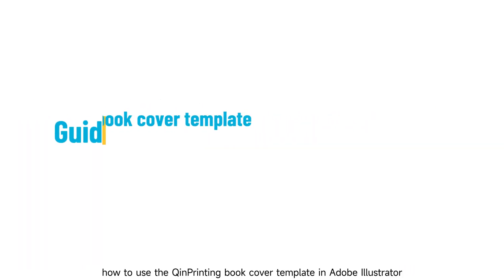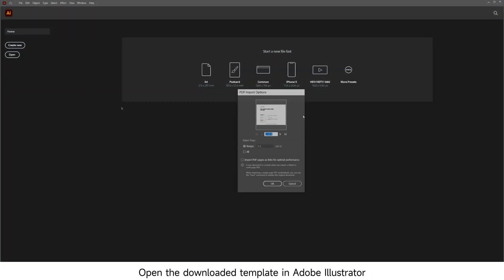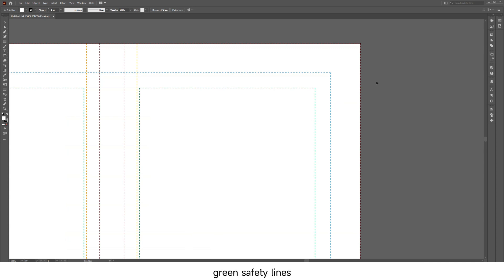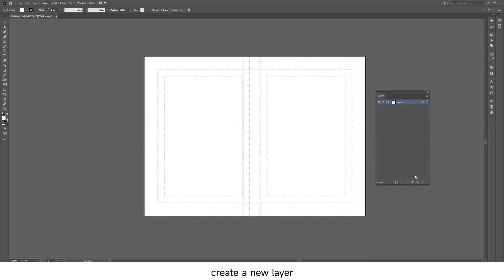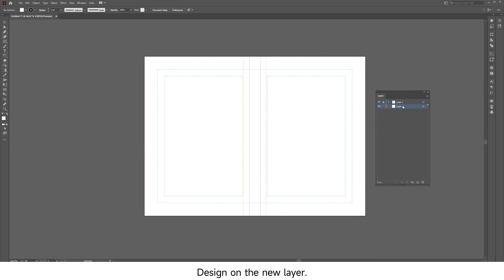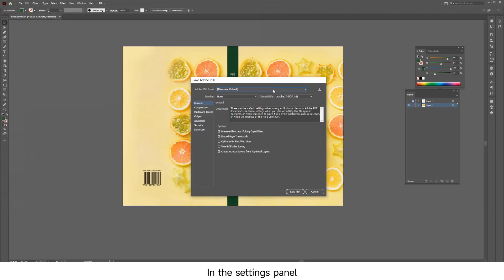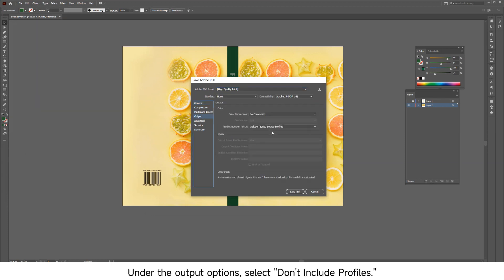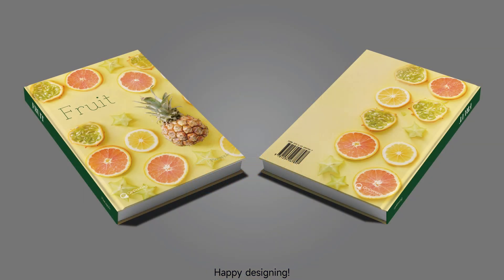How to Use QinPrinting Book Cover Template in Adobe Illustrator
1. Download the cover template you want from the QinPrinting website.

2. Open the downloaded template in Adobe Illustrator. Select the page with only lines and choose "Import PDF pages as links for optional performance".

3. On the newly opened page, you can see the red bleed lines, blue trim lines, green safety lines, as well as the positions of the book creases and spine.

4. Open the layers panel, lock the layer where the template is located, create a new layer, and drag it below the template layer. Design on the new layer.

5. Use high-resolution images in CMYK mode for design. Extend the background image to the position of the red bleed line. It's recommended to place text and important content within the green lines.

6. When inserting a barcode (such as ISBN code), it is recommended to use a vector barcode.

7. After designing, click to hide the layer where the template is located.

8. Select "Save As" and save it as an Adobe PDF format. In the settings panel, choose "High Quality Print." Under the output options, select "Don't Include Profiles."

9. Open the saved PDF, select "Properties" under the "File" option, then choose "Fonts" to ensure that all fonts have the "Embedded Subset" flag.

your one-stop destination for premium custom printing and packaging solutions. From books, catalogs, and magazines to posters, flyers, and folding cartons, we offer a comprehensive array of world-class printing services. Additionally, we specialize in crafting rigid boxes, card decks, and board games.

Based in China with a global reach, we cater to clients worldwide. Obtain an instant quote online today!